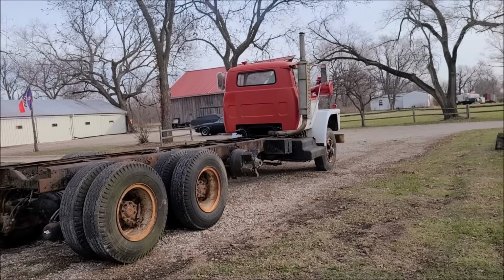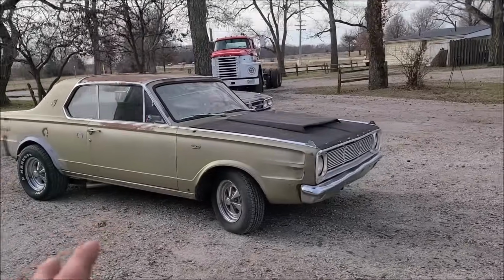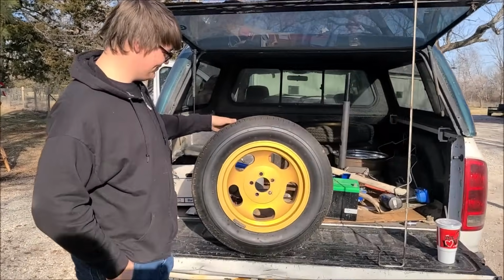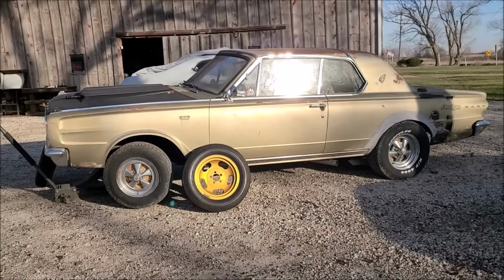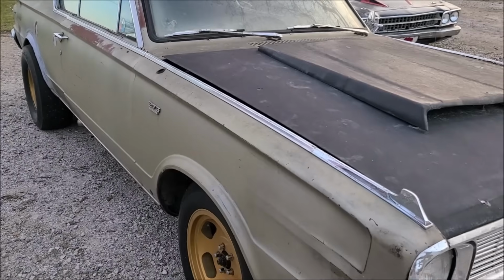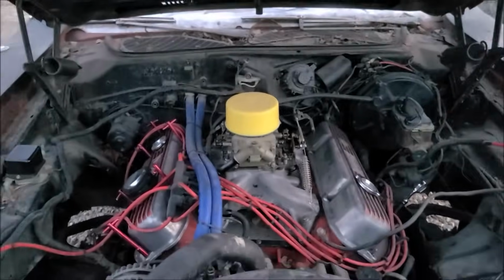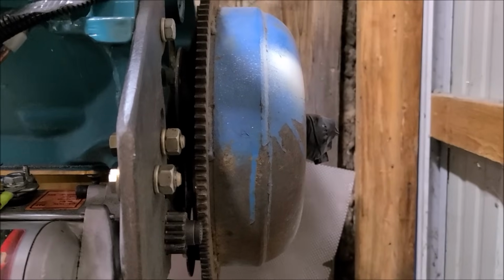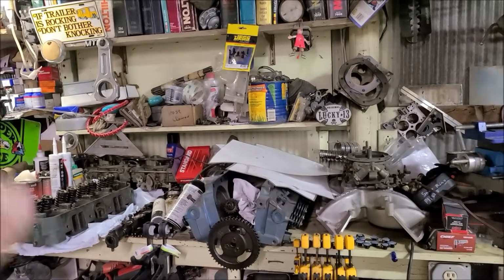Trading RARE Racing Parts with @ryanbarsness for Project YARD-Dart Final '23 Scotts Speed Shop video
If you are interested in one of our Limited run of 200 "07 Classic Scott Speed Shop" T Shirts, prices are $25+shipping cost. We have limited quantities of each size
 Sizes are Men's Medium, Large, XL, 2XL, & 3XL